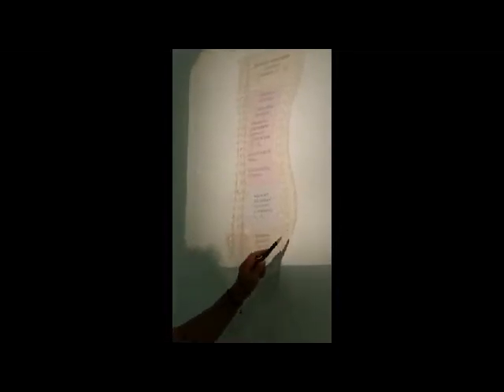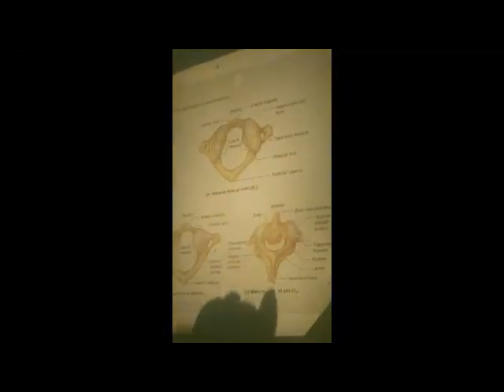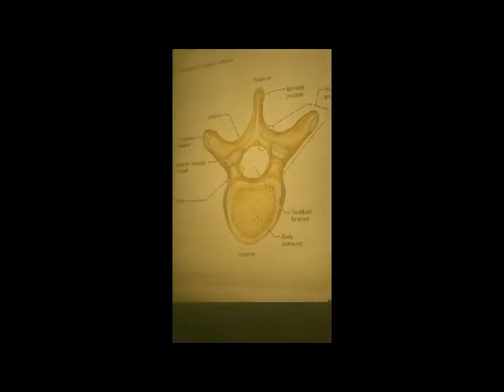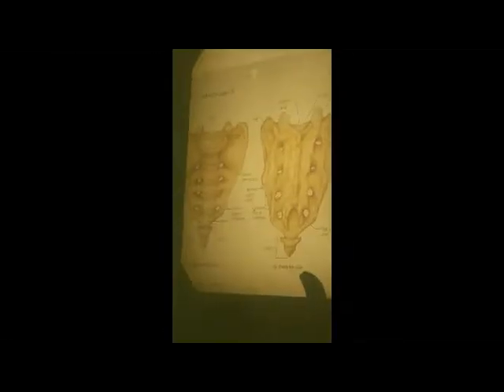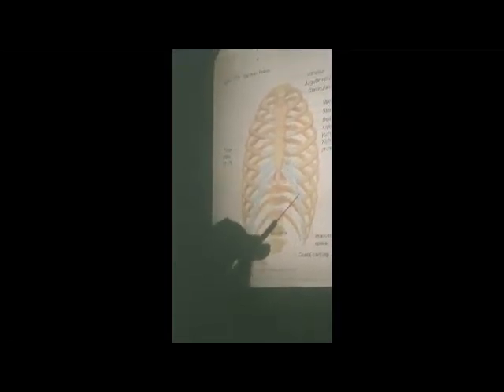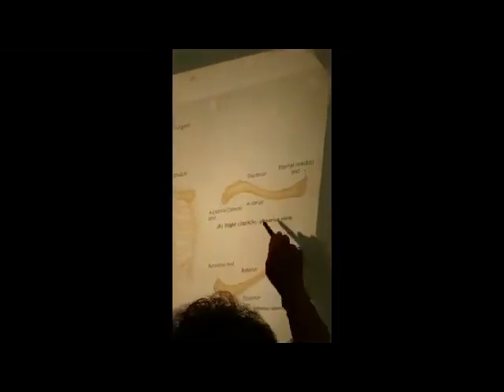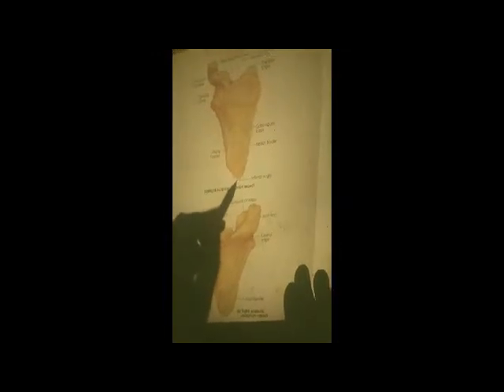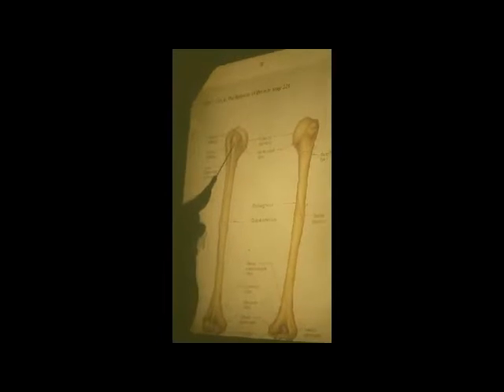Oct. 07th Tues Lab_ bones